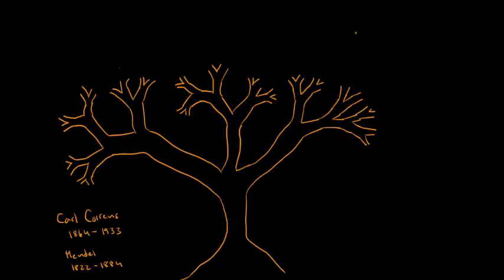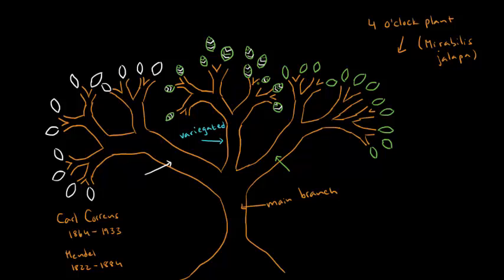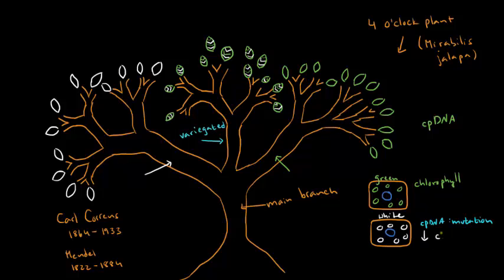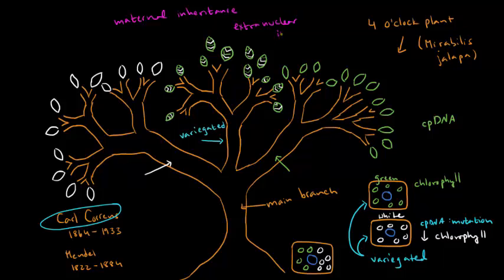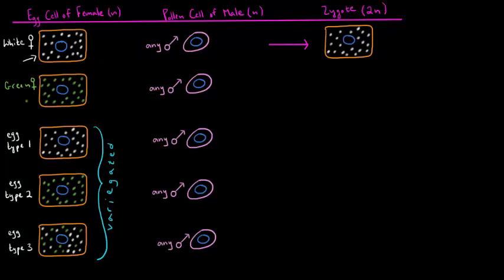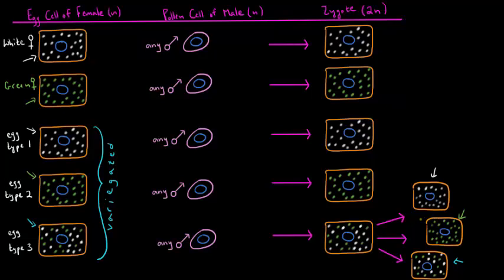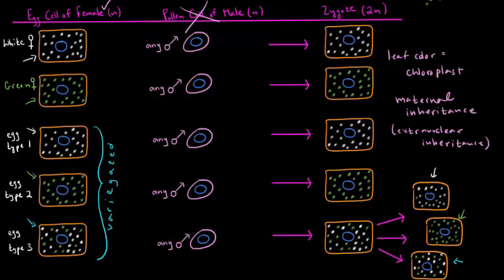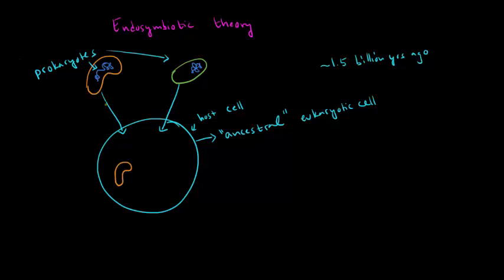Extranuclear inheritance 2 | Biomolecules | MCAT | Khan Academy